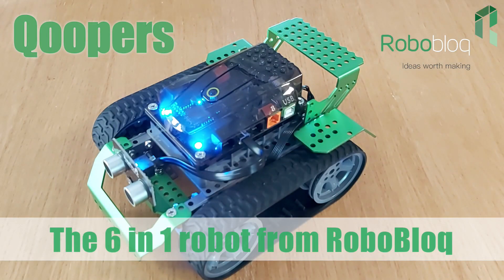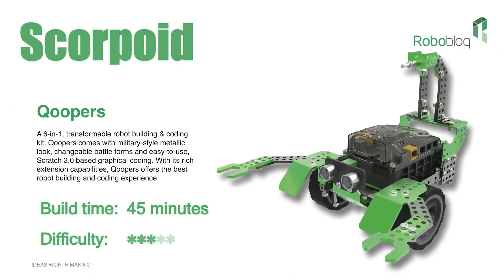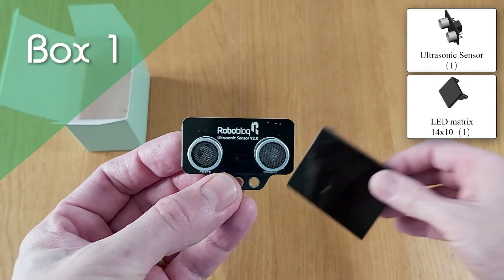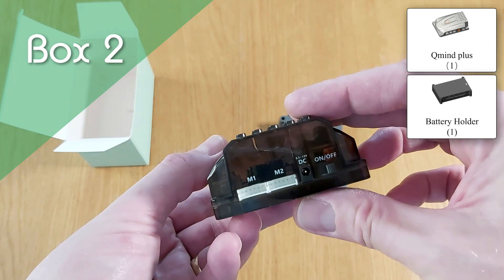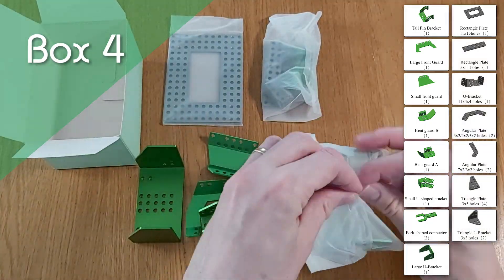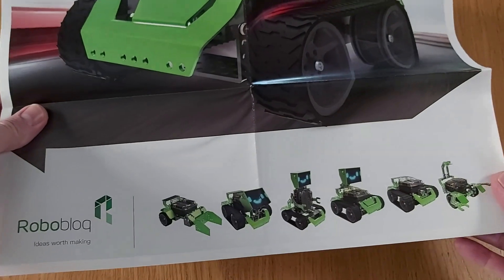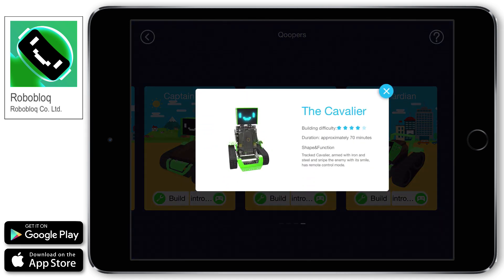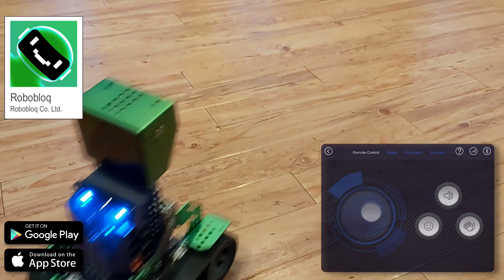Qoopers - the transformable robot for all robot lovers. Come DIY your own robot!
Do you want to build your own robot, but hate the wriggling cables and the rugged circuit boards?
Then you'll like Qoopers. Qoopers is a transformable robot with extensive DIY capacity and is made with anodized aluminum to have a mature look. Qoopers is also an expanding aluminum construction platform. You can build your own robots with growing options of sensors and parts, and go endless with your imagination.
Before you start to build, pick your favorite character, to begin with! Qoopers has 6 members and each of them has different looks and functions! And of course, you can build any other forms as you want!

to purchase Robobloq's robot kits and sensors.
Happy Shopping!